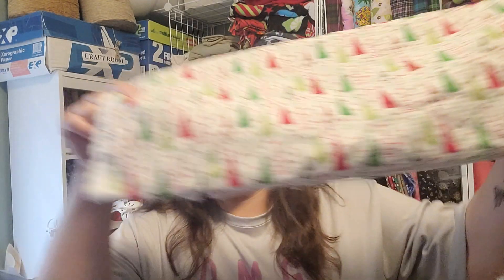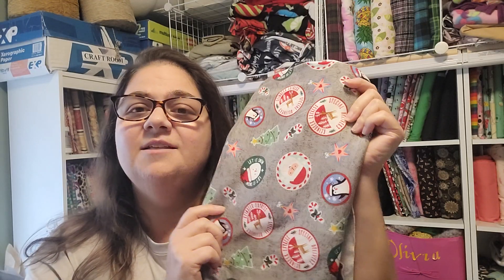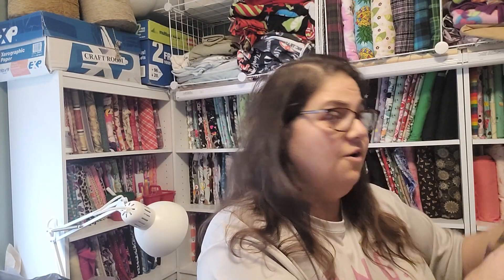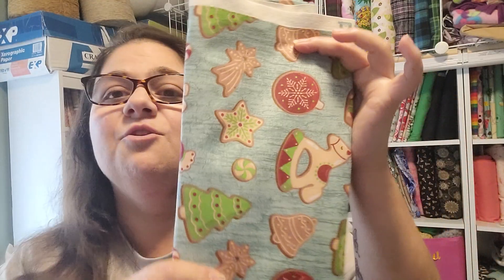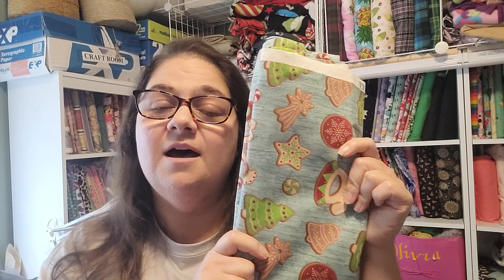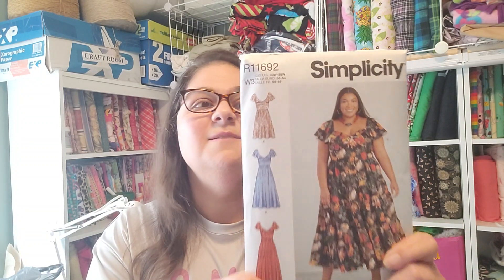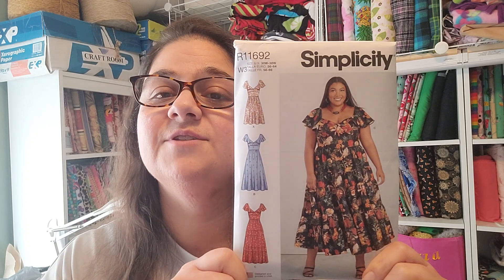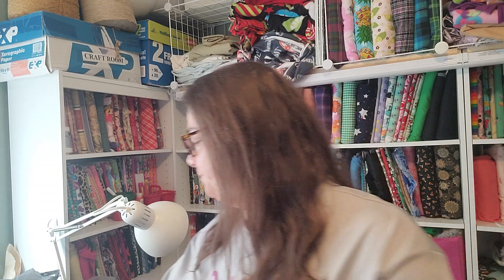fridaysews / Mini Fabric and Pattern Haul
Hello friends. I haven't been shopping to much since I have this large stash behind me, but I have been going to joannfabric now and then and picking up a few things that I just fell in love with.

Let me know if you have any of these patterns or fabric.  I would love to hear / read what your plans are.